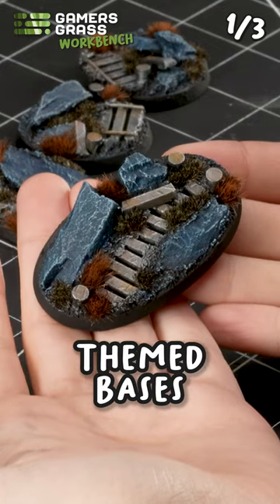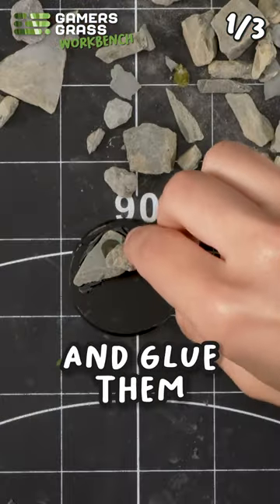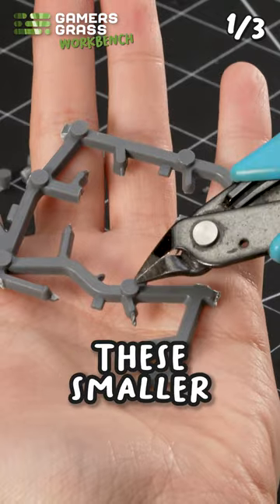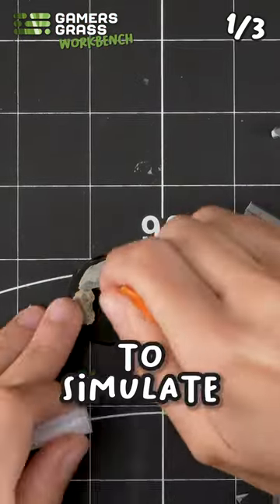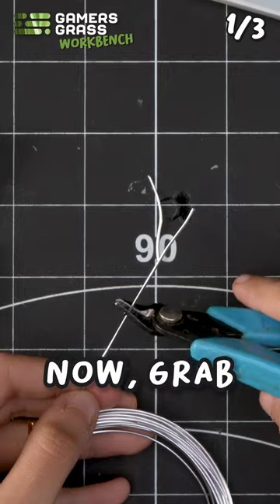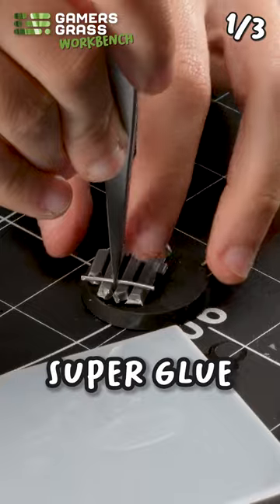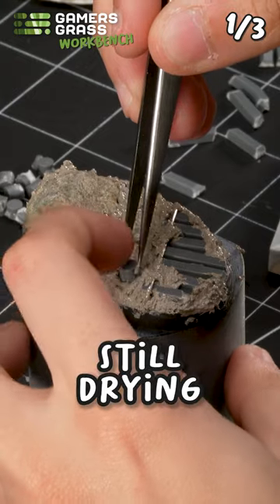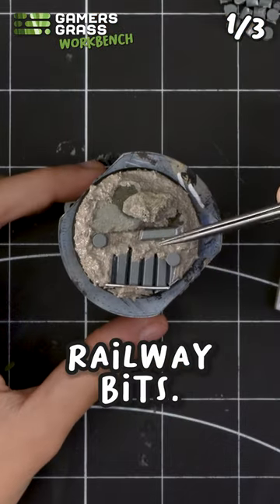Hobby Workbench | Episode 1 | Part 1/3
Do you have some leftover sprues laying around your bench? We'll show you a quick and easy way to make use of them! Join in this new series where we focus on simple and straightforward hobby tips!